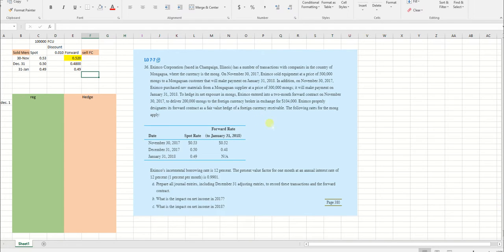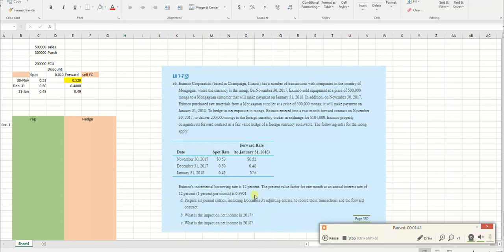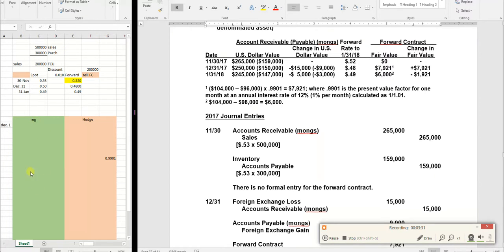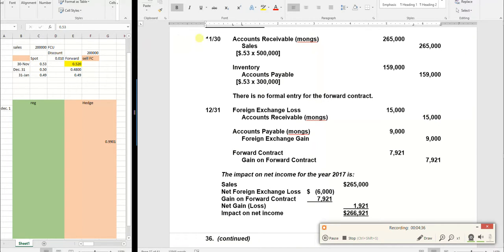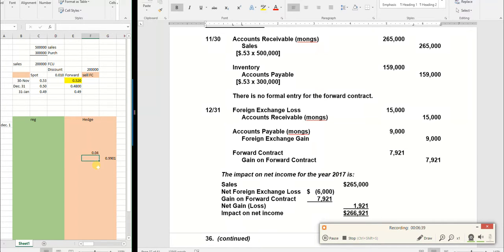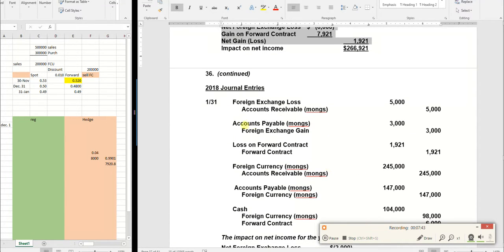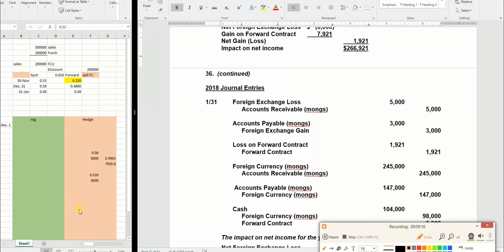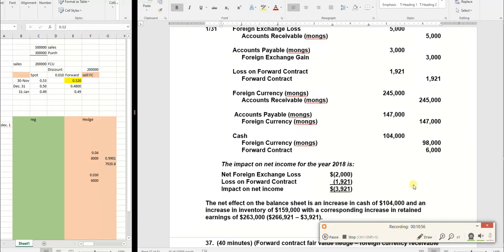Advanced Acct #36 Hoyle 7th